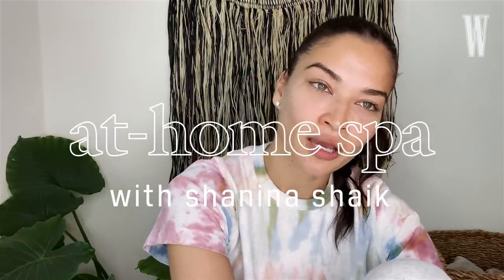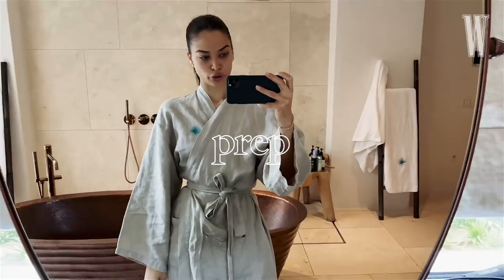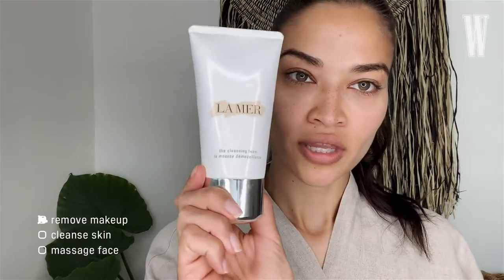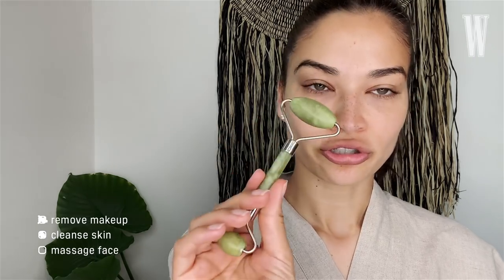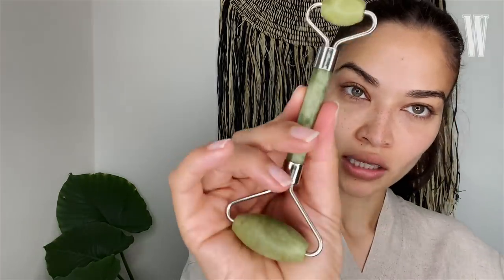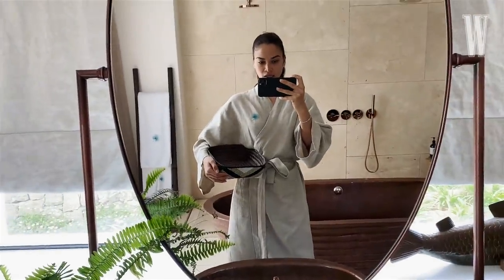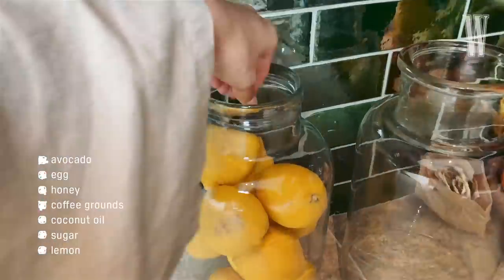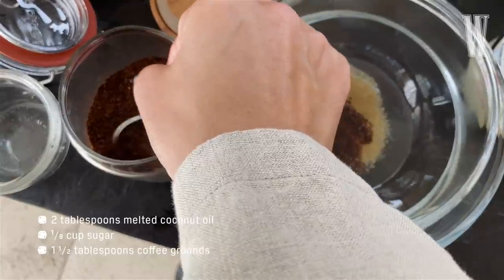Create an At-Home Spa Experience WithMe Shanina Shaik | W Magazine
Australian model Shanina Shaik shares three quick and easy face masks you can try at home, creating an at-home spa experience during quarantine. A coffee face scrub mask to exfoliate and clear dead skin cells, a glowing anti-aging mask to make your skin feel super tight, pulled back, and snatched, and a hydrating mask to leave your skin feeling hydrated and glossy

0:30 Skin Prep
02:14 Ingredients
02:34 Coffee Face Scrub Mask
05:33 Glowing Anti-aging Mask
07:38 Hydrating Mask

ABOUT W
The Who, What, Where, When, and Why in the world of fashion and style. W provides the ultimate insider experience with an original, provocative approach to art, culture, videos, travel, fashion, and beauty.